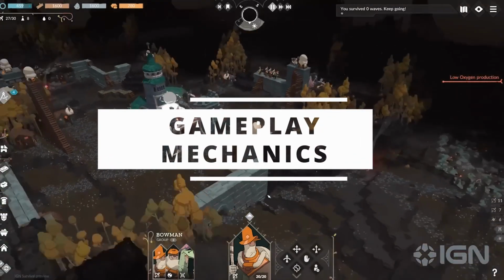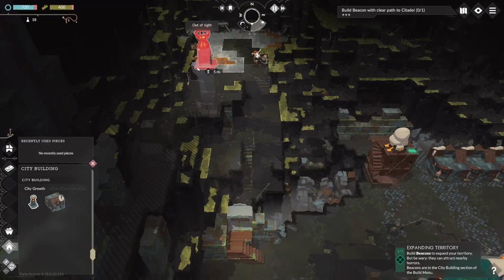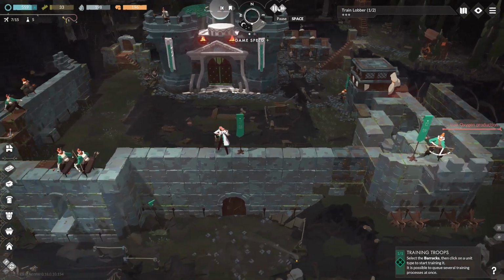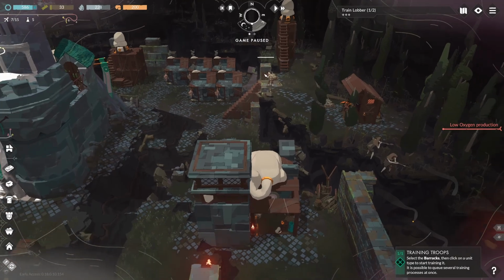Cataclismo - Check Out This Dark Fantasy RTS from Hooded Horse!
Explore Cataclismo, a compelling Dark Fantasy RTS and Tower Defense hybrid from the creators of Moonlighter. Discover its immersive gameplay mechanics including base building, resource management, and strategic combat. Dive into diverse game modes like Survival, Creative, and Skirmish. Join us as we delve into its gripping storyline, stunning visuals reminiscent of Darkest Dungeon, and atmospheric sound design.

Cataclismo - Dark Fantasy RTS Tower Defense - What to Expect!

00:00 Intro
01:12 Story & Setting
02:40 Gameplay Mechanics
04:44 Presentation
06:00 Game modes, Early Access Thoughts & Conclusion